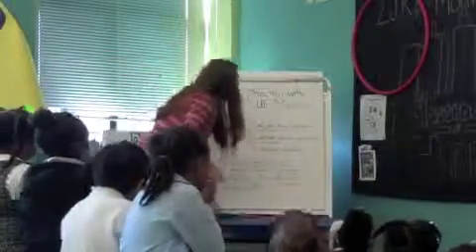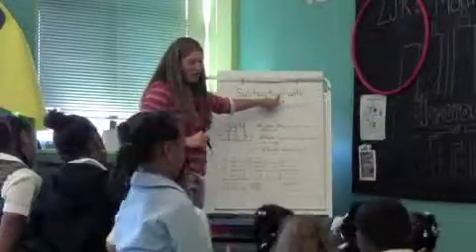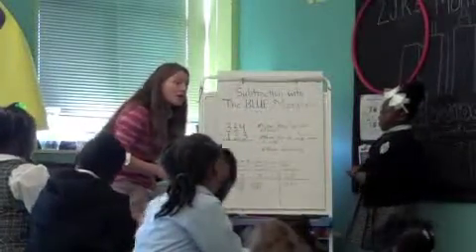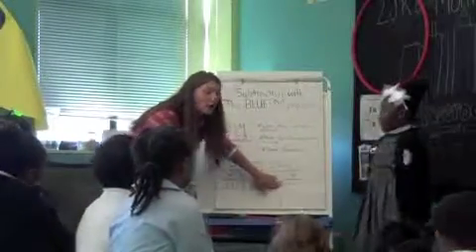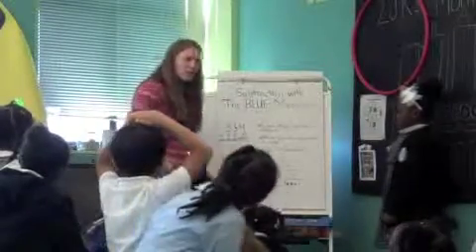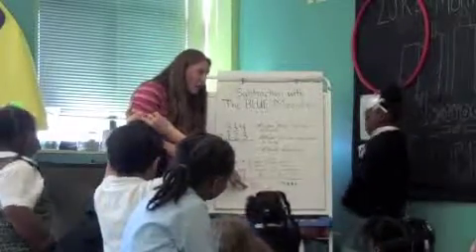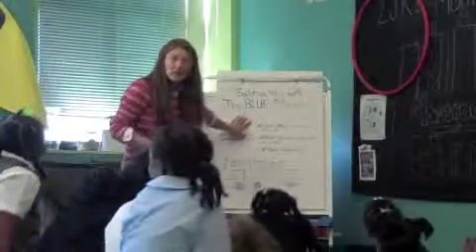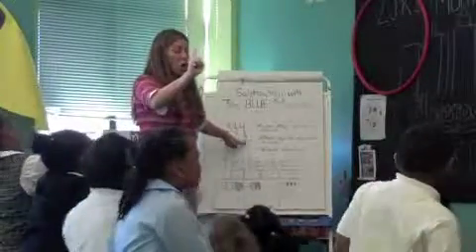Subtraction with the Blue Monster